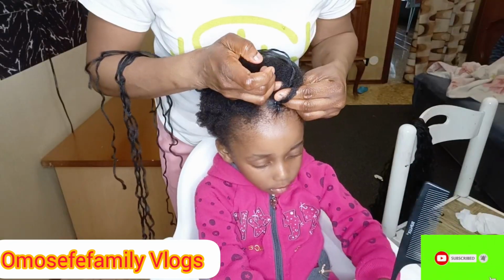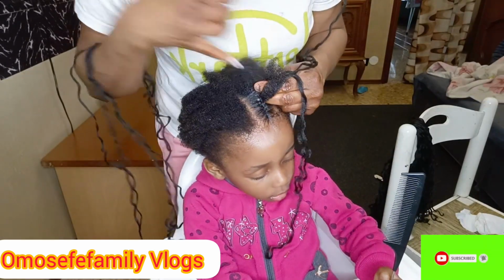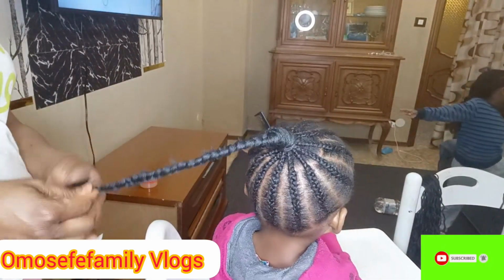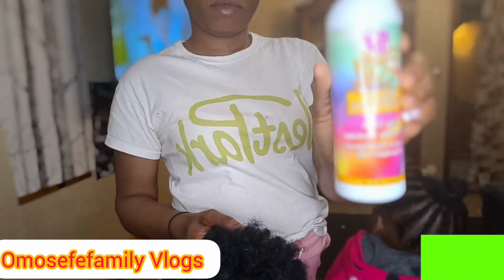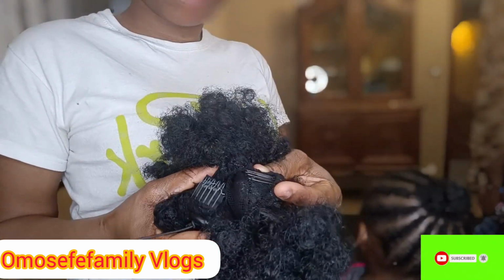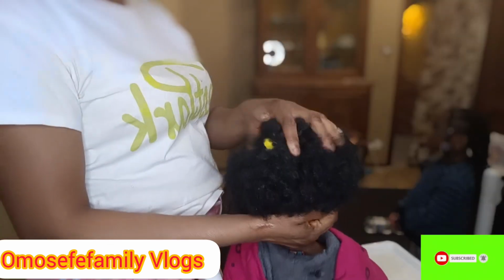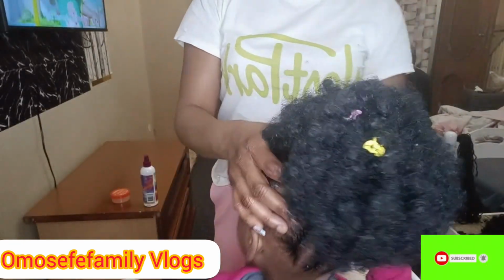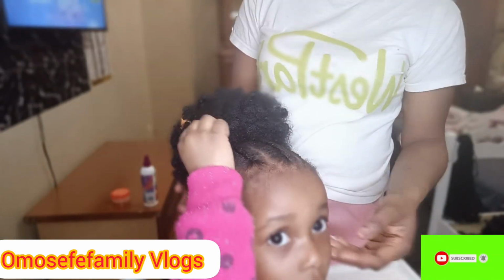HOW TO MAKE SIMPLE AND BEAUTIFUL HAIR styles for kids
hi guys this video is all about how to make simple and beautiful hairstyle for kids watch this video till the end to understand better

thank you all for been here 🙏❤️

I don't have any copy right to this music playing on this video

YouTube please permit me 🙏